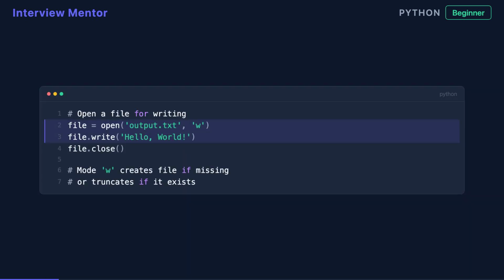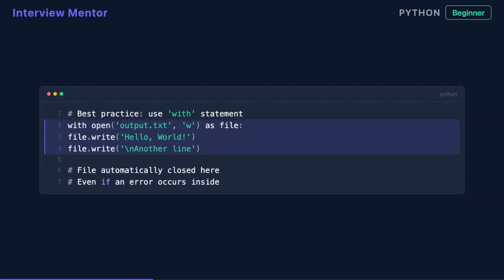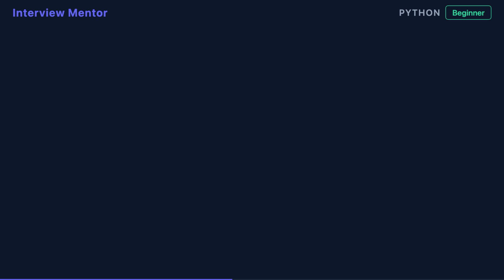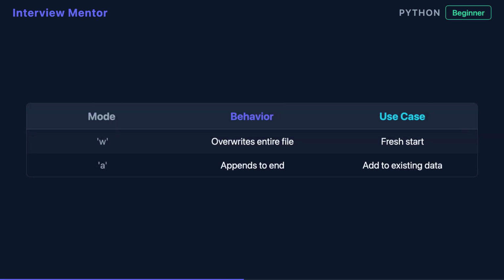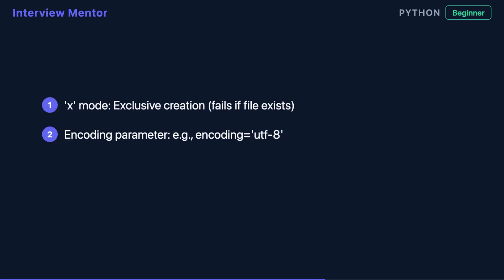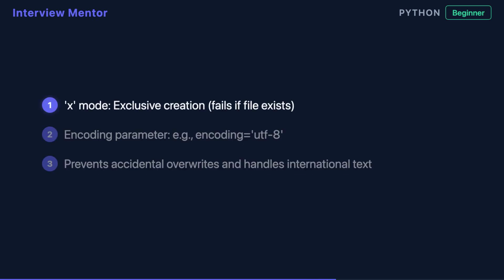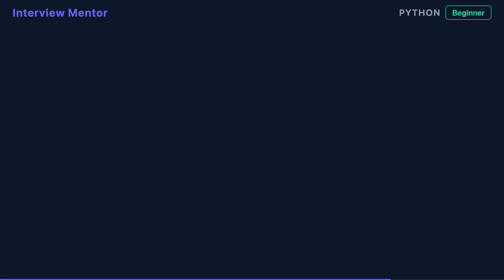How to Write Files in Python: The Right Way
Learn how to open files for writing in Python using the open() function, with statement, and different file modes (w, a, x). Master context managers for safe file handling and avoid common mistakes like forgetting to close files.